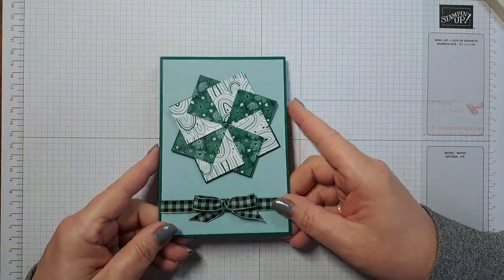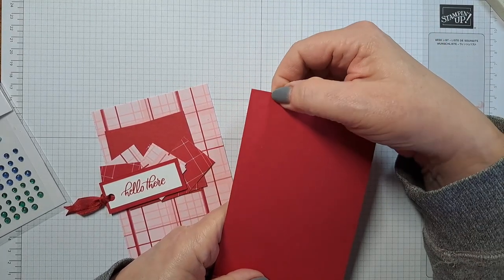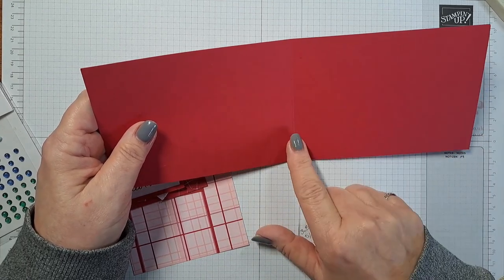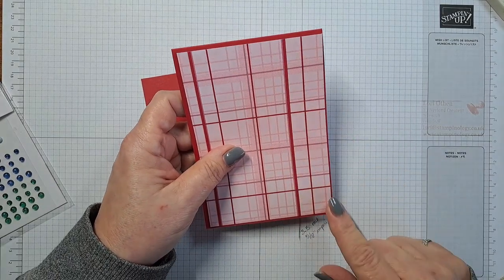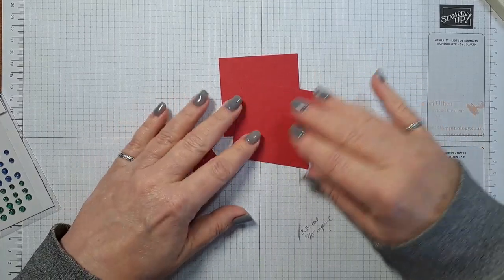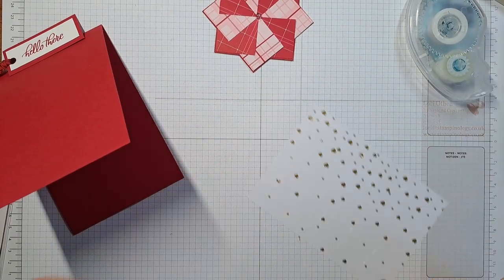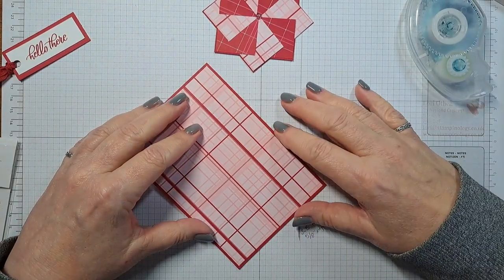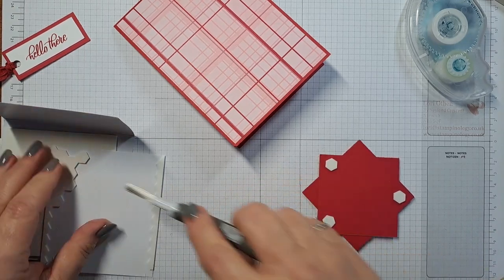Stash Busting Pinwheel Party!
I have a fun easy way to do some stash busting to get ready for the new Designer Series Papers coming out soon!

In this video I mention Karen Titus and her husband Tim from Back Porch Stampers.  This video of theirs is where I got the idea of the pinwheel cards, go have a watch!

* Live in the UK or EU?
* Interested in joining me as a Stampin'Up Demonstrator?
*Don't want a business but want a discount?  This page has those details as well
* Stampinology Connections: A Face Book group for the crafting community.  Share your projects and art work.